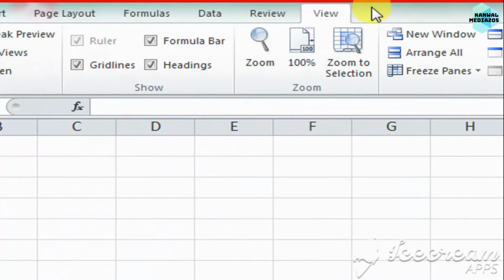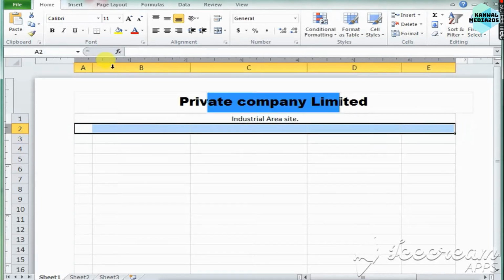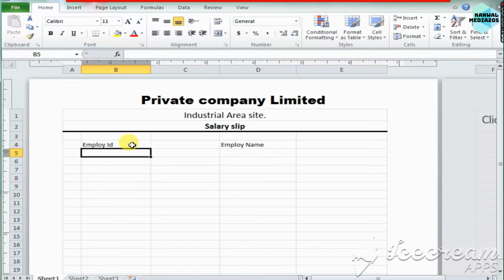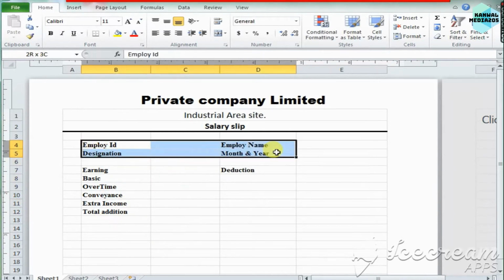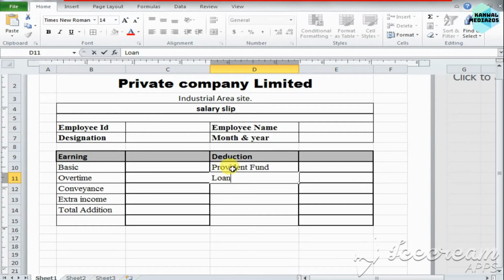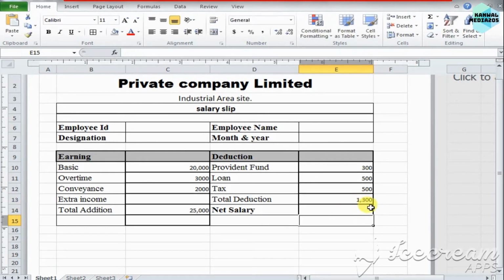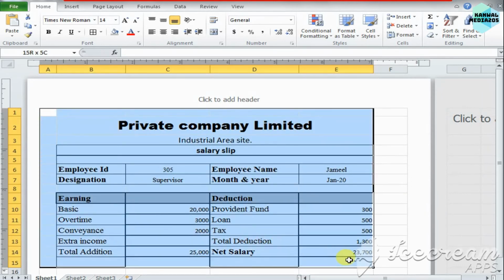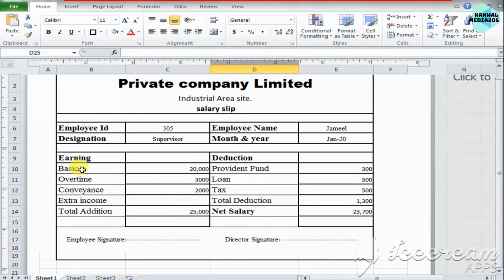Excel part 7: How to make a salary slip on Excel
Hi!
In my channel you will some new skills of computer. full course of Ms. office, and much more. Keep watching my channel.
full computer course
become expert in digital world
Expert freelancer